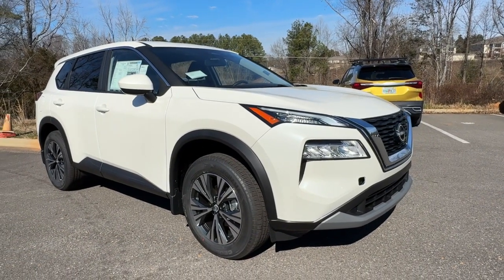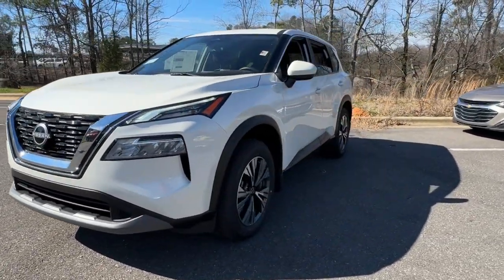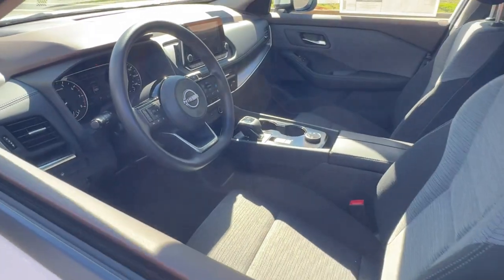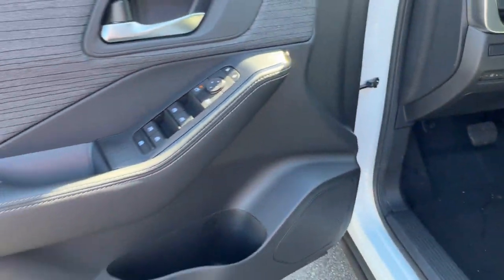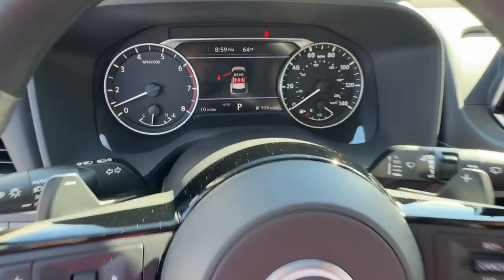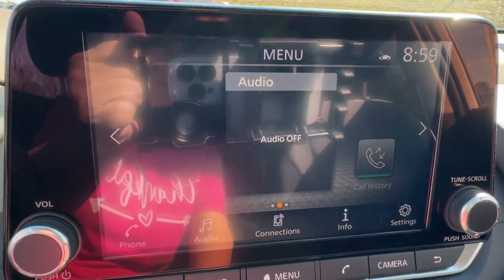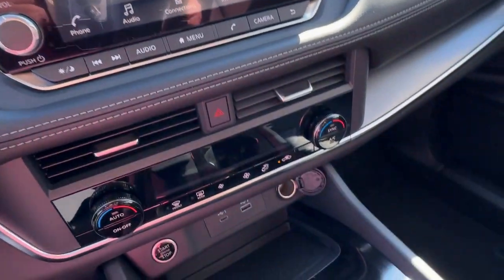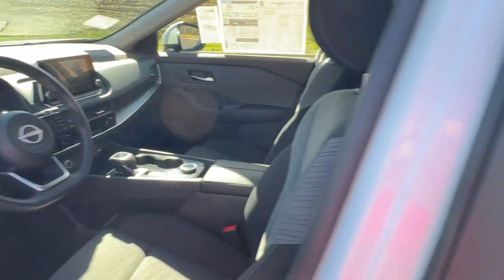2023 Nissan Rogue SV AL Tuscaloosa, Northport, Bessemer, Birmingham, Columbus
New 2023 Nissan Rogue SV available at Townsend Nissan located in 2620 Skyland Blvd E, Tuscaloosa, AL, 35405. Servicing the Tuscaloosa, Northport, Bessemer, Birmingham, Columbus area.

Get into a car with value, the   2023  Nissan Rogue. Here's a stylish, efficient Rogue that has the features you need to stay on top of today's demanding lifestyle. This can-do crossover anticipates your wants and needs with a quiet, comfortable ride in a spacious well-equipped cabin.  The following are some of this vehicles highlighted options: Apple Carplay®/Android Auto®, Touchscreen Infotainment System, Intelligent Auto on/off High Beams, Pre-Collision System, All Wheel Drive, Turbocharged Engine, Remote Engine Start, Adaptive Cruise Control, Lane Keeping Assist, Heated Mirrors. Get the comfort you want and the efficiency you need in this handsome Rogue. Our team will give you an outstanding test drive experience. Stop in today!